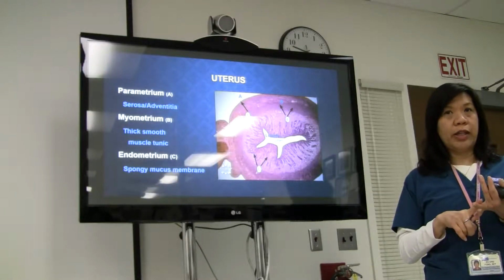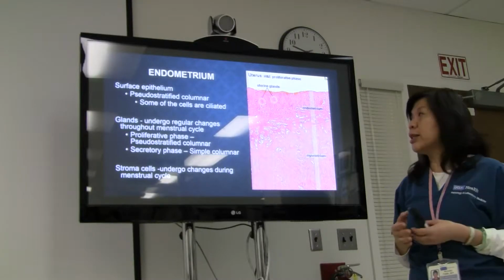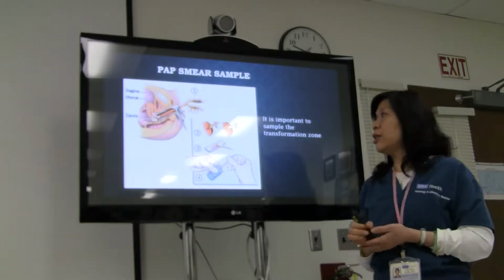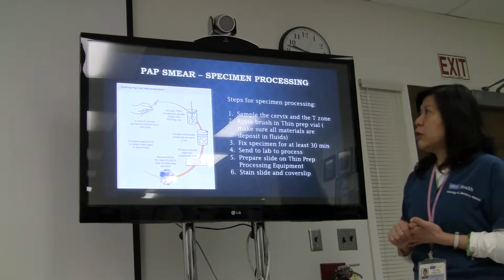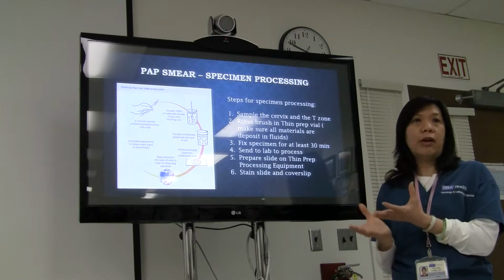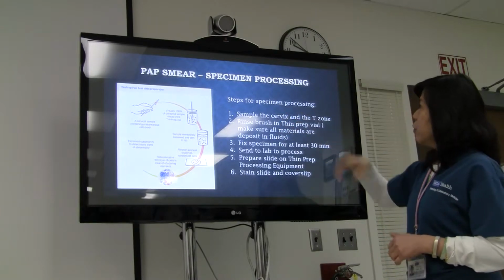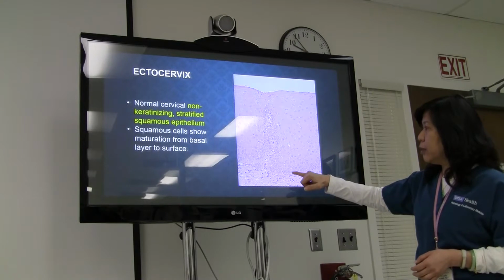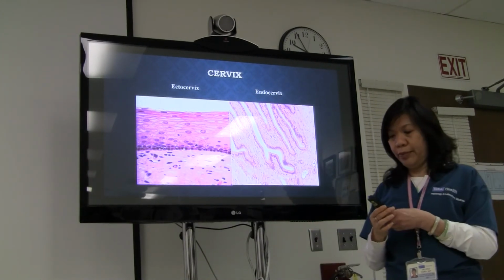UCLA Cytopathology 2017 06 29 b